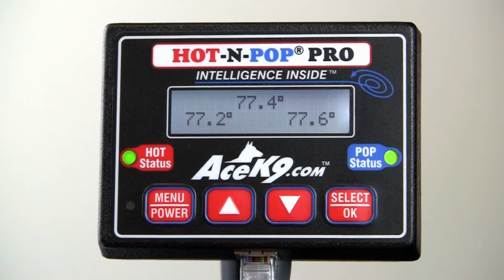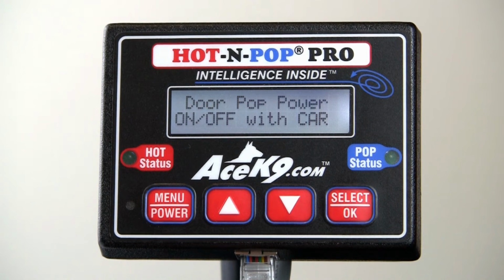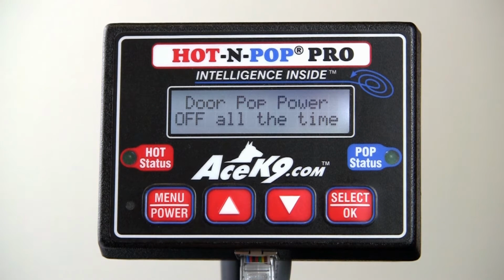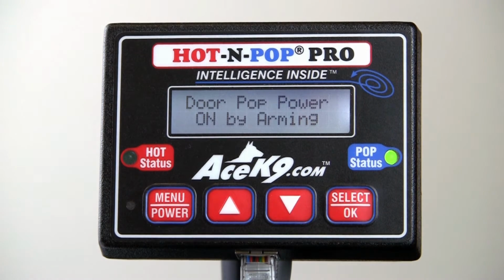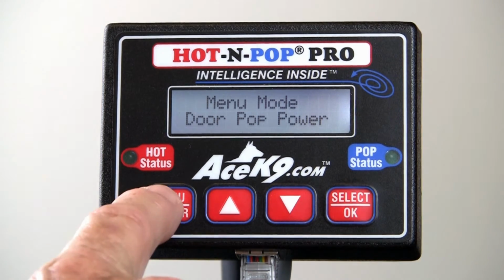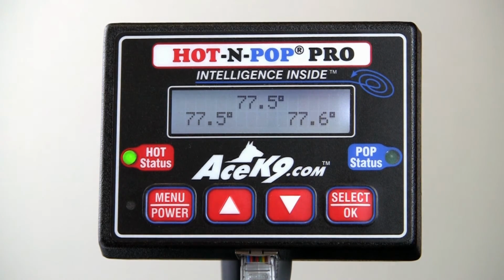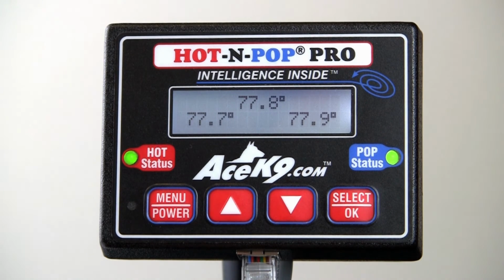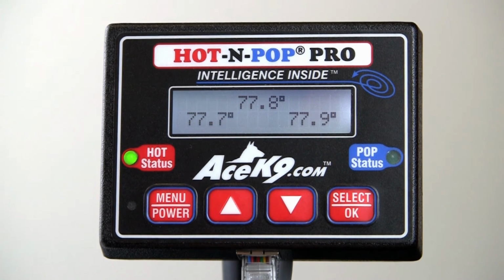Hot-N-Pop® Pro Door Popper Power Setting Adjustment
How To adjust the Door Popper Power  Setting on your Hot-N-Pop® Pro unit.